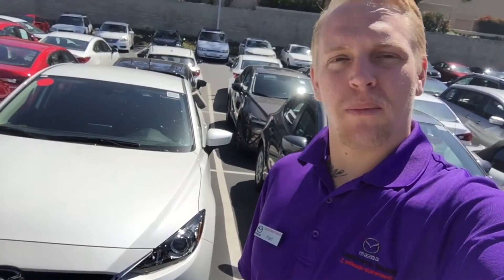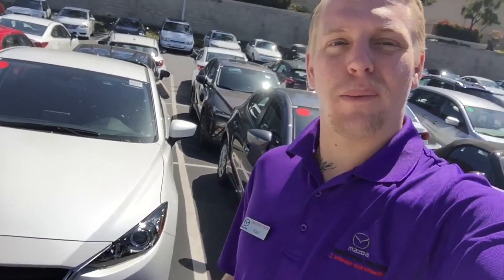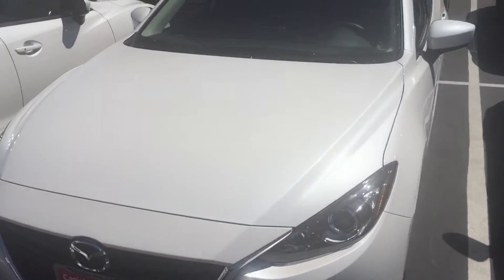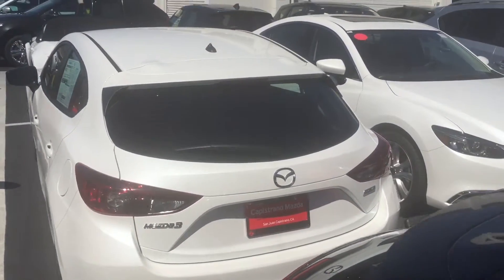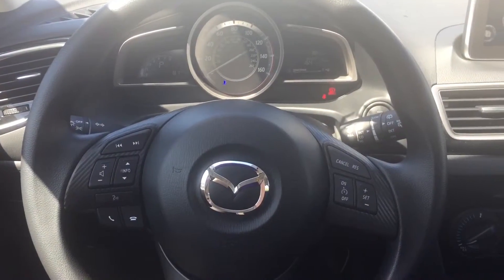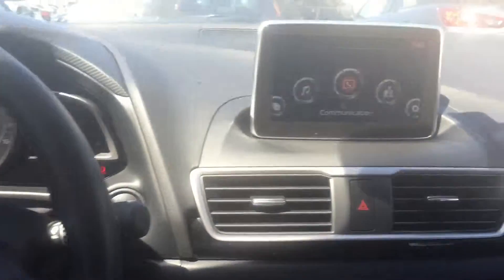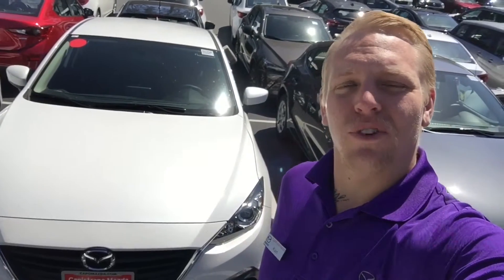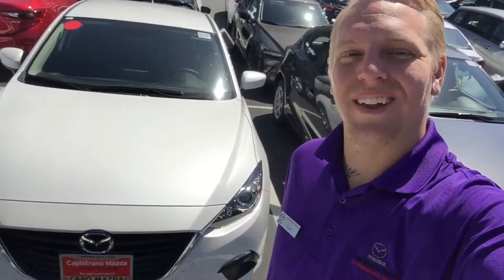2016 Mazda 3 Hatchback video preview by Karl Szalwinski @ Capistrano Mazda